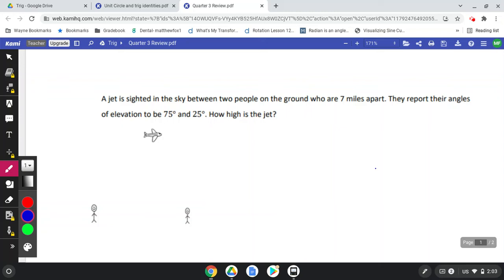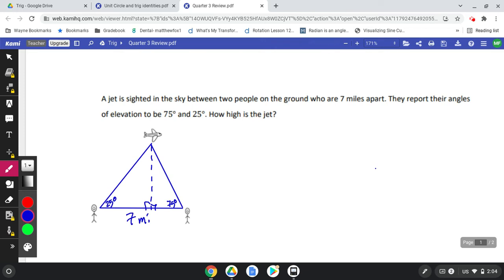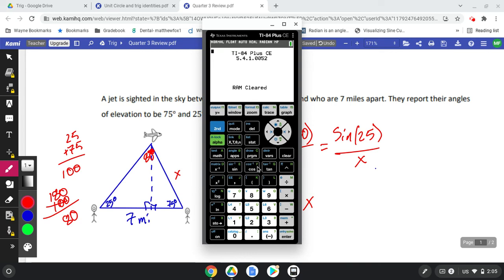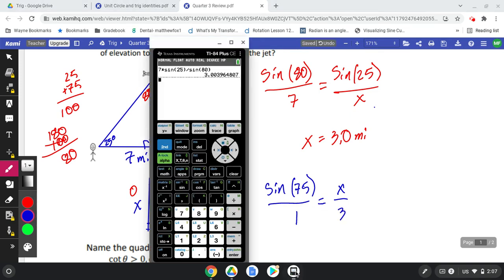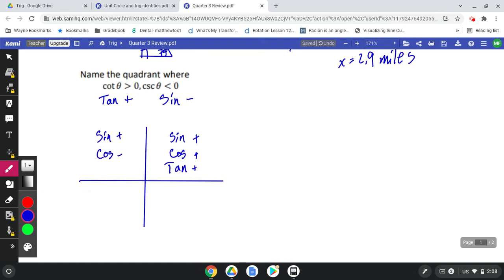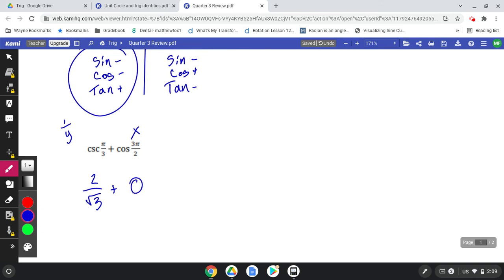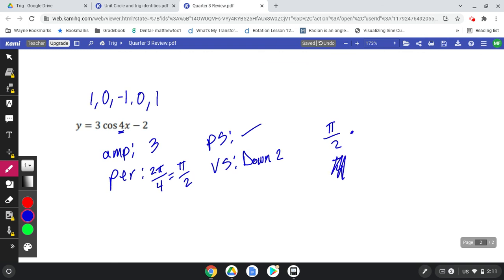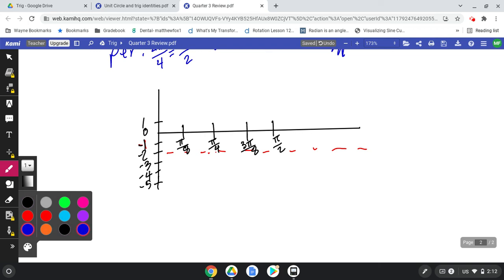Trig Notes- Quarter 3 Review- March 18, 2022